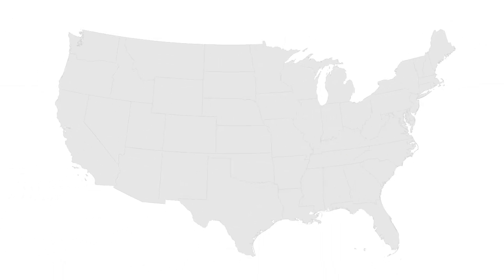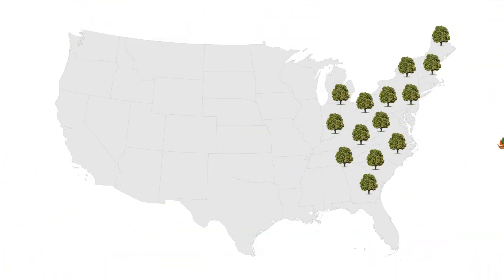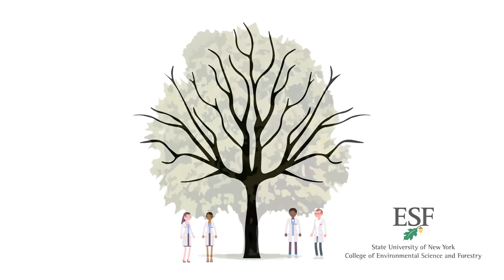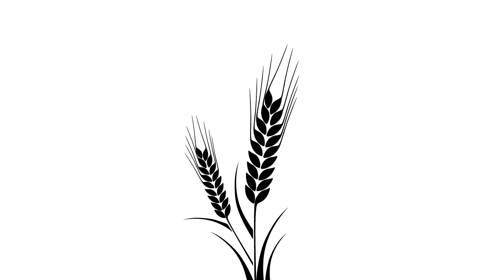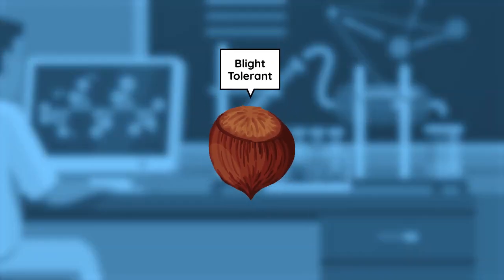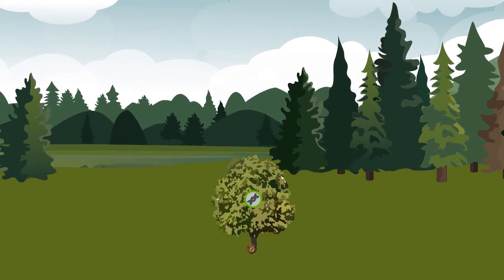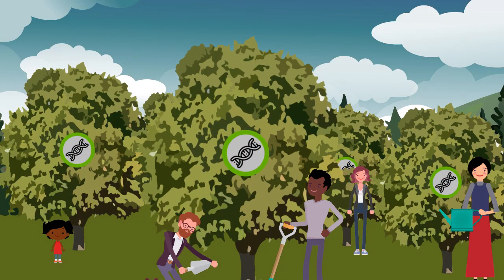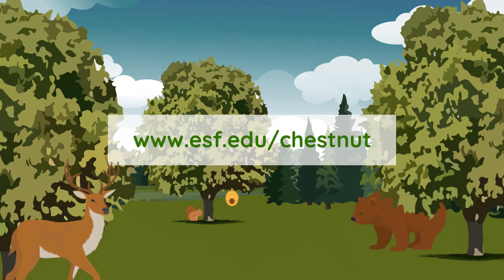How ESF is Restoring the American Chestnut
ESF's American Chestnut Research and Restoration Project aims to develop blight-resistant American chestnuts by inserting a blight resistance gene from wheat. Learn more about the project and the science behind it.